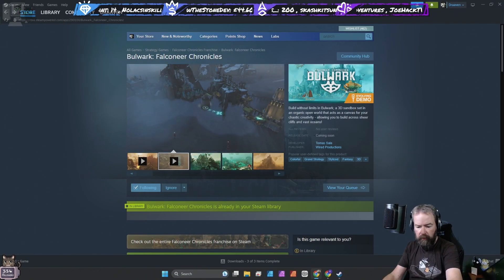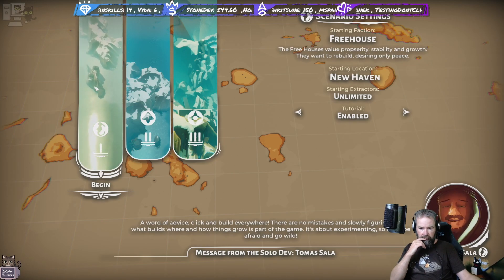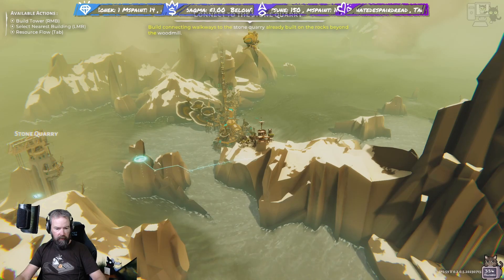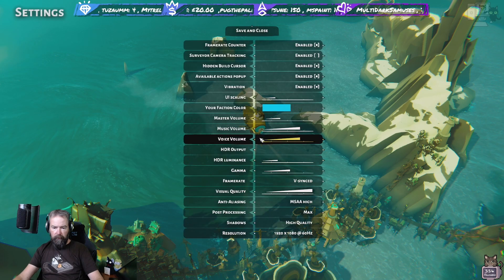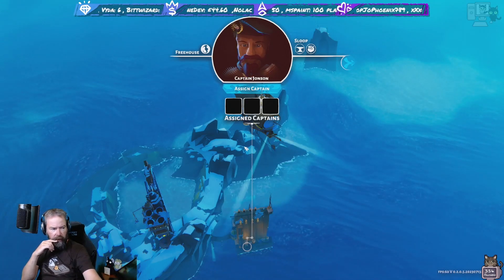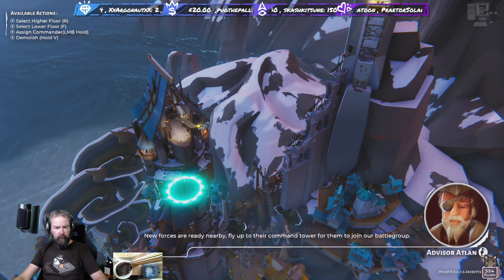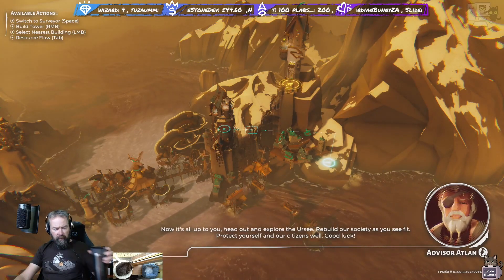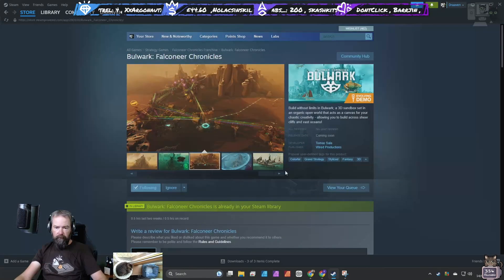First Look - Bulwark: Falconeer Chronicles (Live Stream)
Build without limits in Bulwark; a 3D sandbox set in an organic open world that acts as a canvas for your chaotic creativity - allowing you to build across sheer cliffs and vast oceans!

Game key kindly supplied by the publisher, this does not affect my opinions expressed in the video as they are my own.